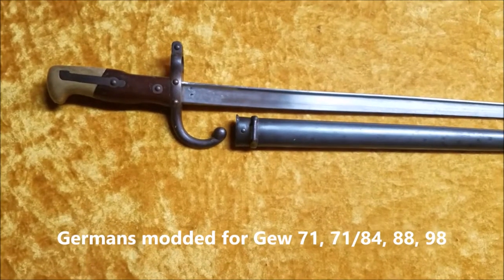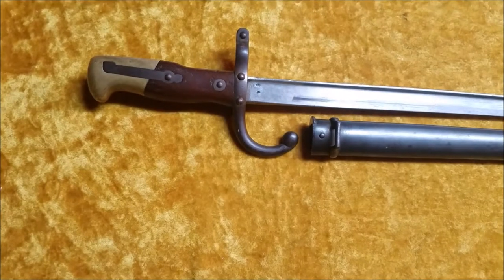French 1874 Gras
Here is a common example of a Frech Gras 1874 bayonet. This one was made at St. Etienne in February 1879. I also discuss many of the variations and modifications of the 1874 bayonet. There's a lot of information here and it's one of my earlier tries at a bayonet information video.